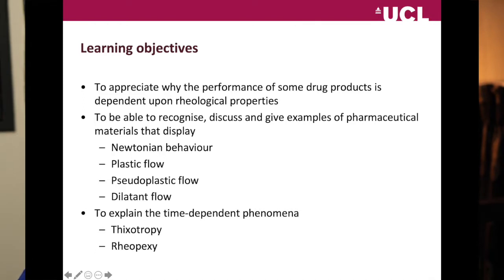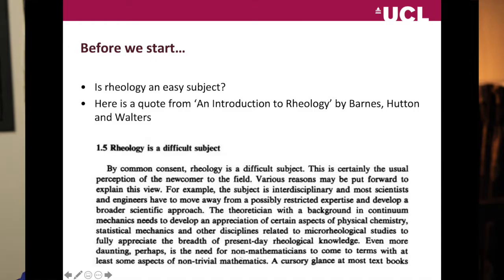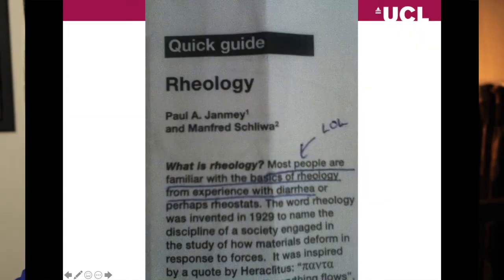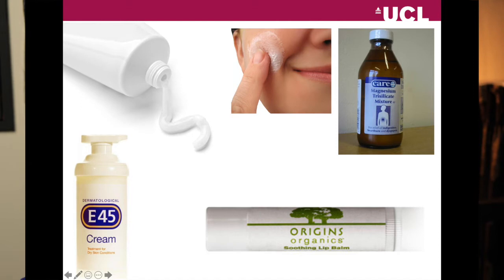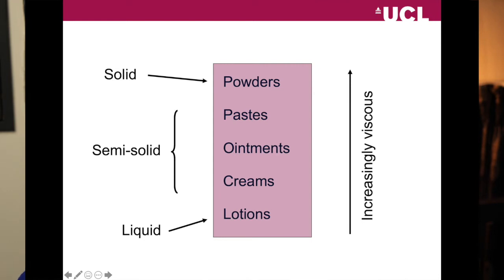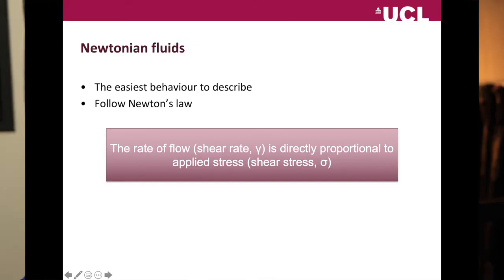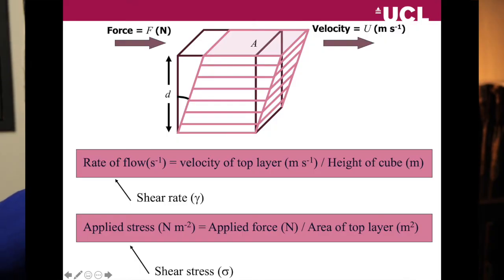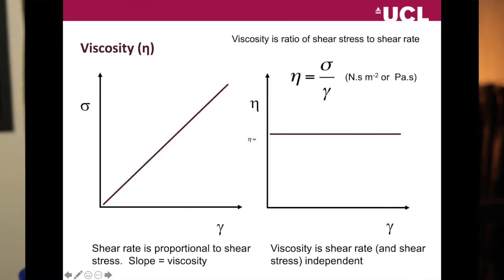PHAY0004 Rheology Part 1